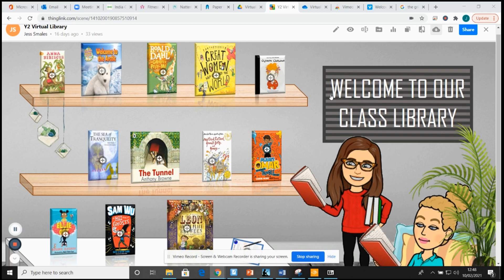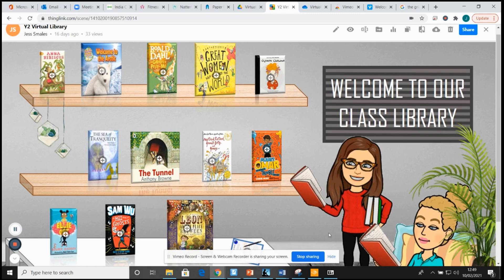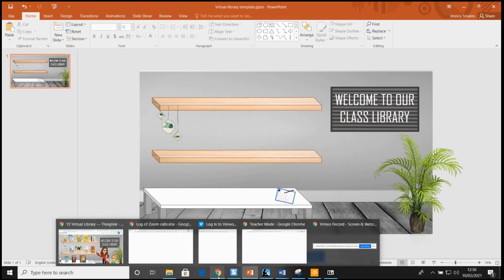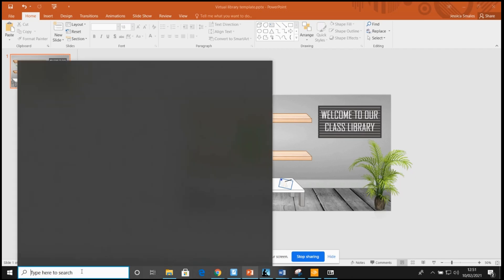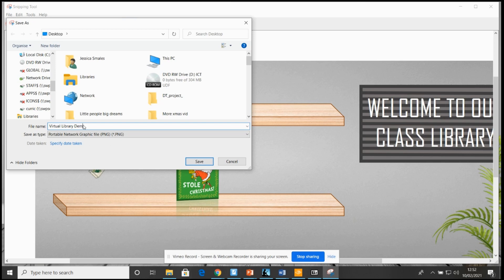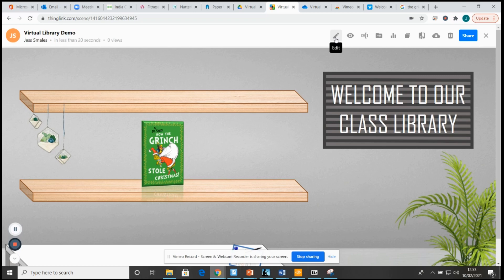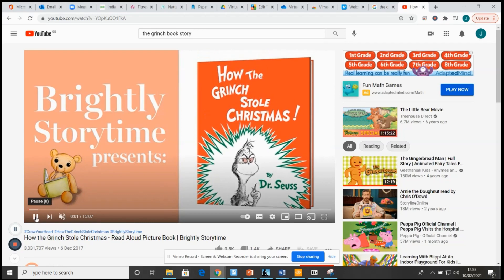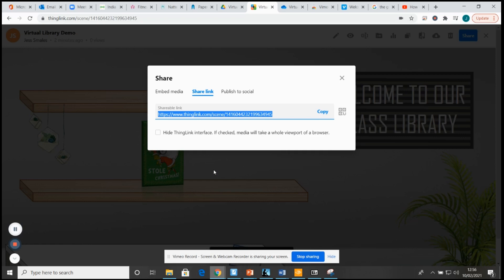How to make a virtual library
Link to the virtual library template

Link to think link - the website used to create the virtual library